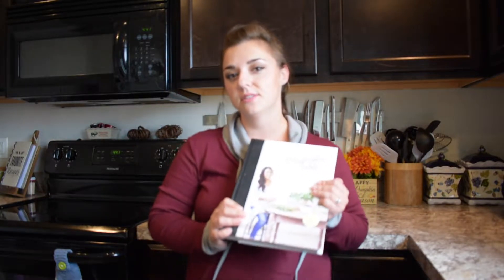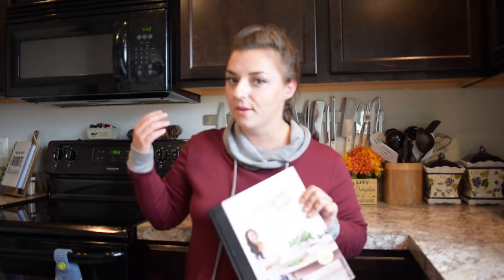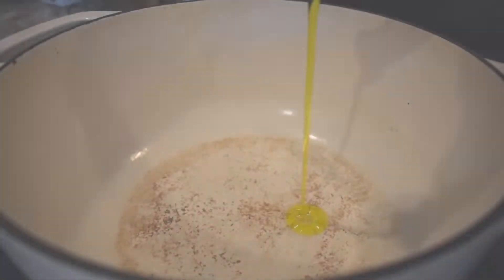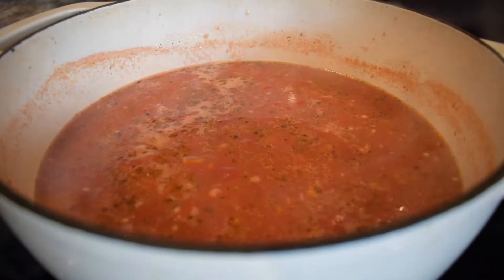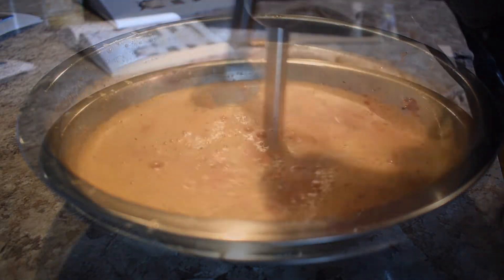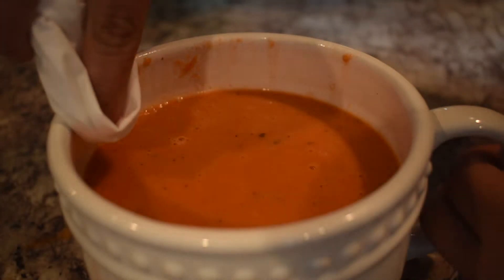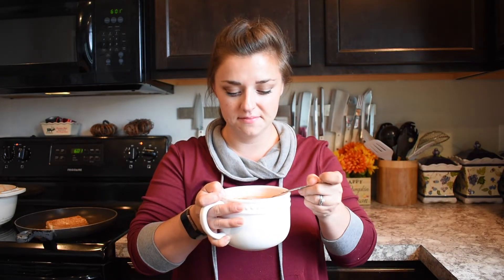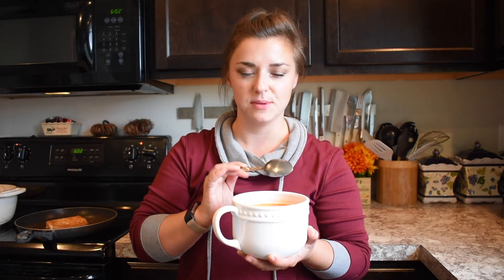Magnolia Table's Tomato Soup | RecipesTested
I love tomato soup .
Always have, even as a kid.
I remember feeling so special being the only one of my siblings who loved tomato soup just like my mom did.
Thankfully, my whole family loves it too and I can make them even better soup than the one in the red cans.

🔥RECIPE HERE: